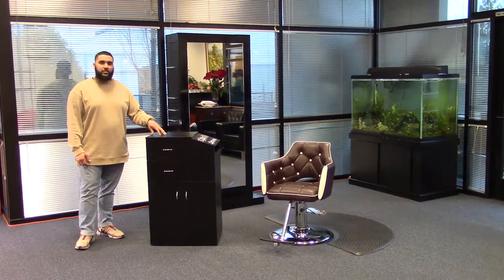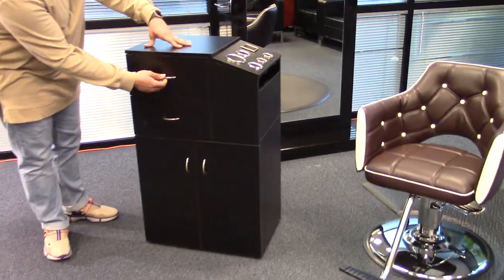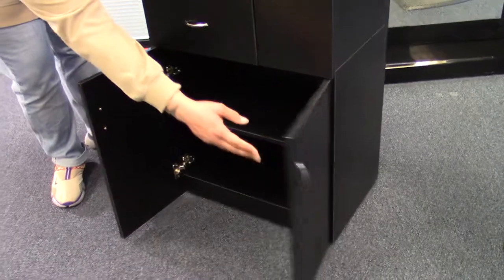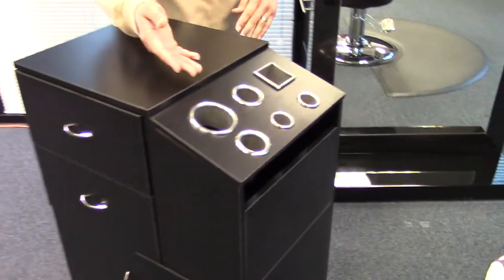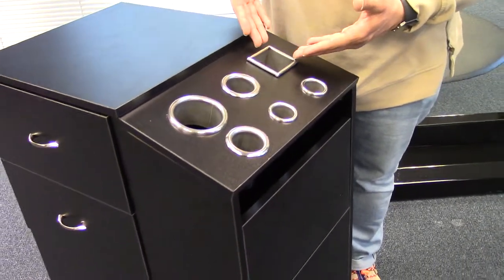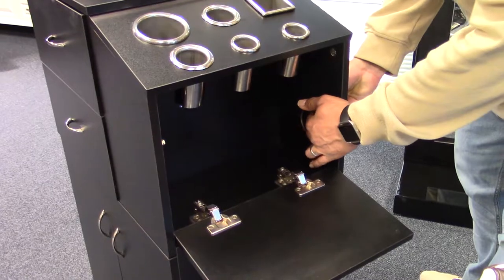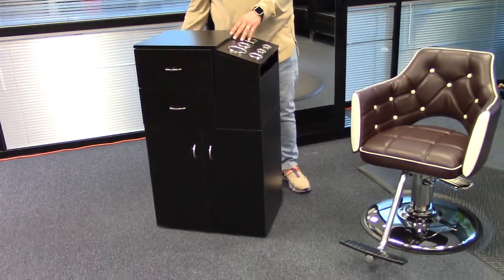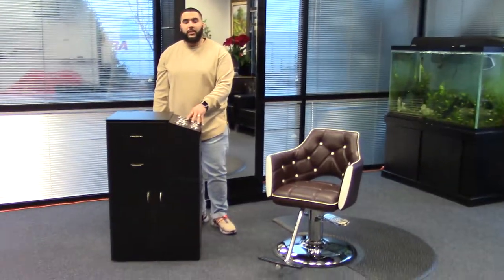"CORIA" Salon Trolley Station by AGS Beauty, Hair Salon Furniture, Hair Salon Equipment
CORIA Salon Trolley Station by AGS Beauty

This multi-functional trolley includes two drawers, cabinet, blow dryer holders, curling iron holders and clipper pocket.

All holders come in stainless steel material -

1 X Blow Dryer Holder
1 X Square Holder
1 X 2" Round Holder
3 X 1.5" Round Holders

Hair salon furniture, hair salon equipment, salon trolleys, salon carts, salon stations